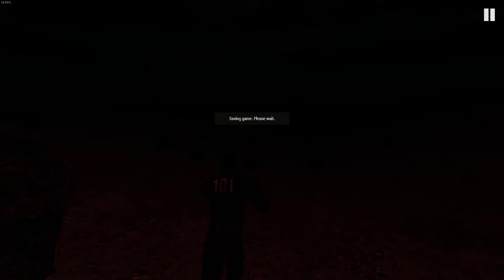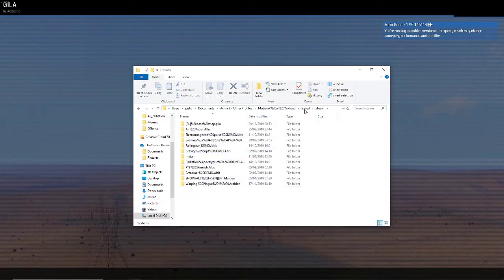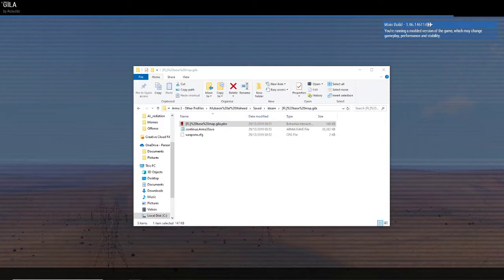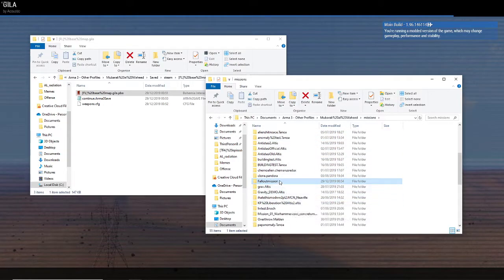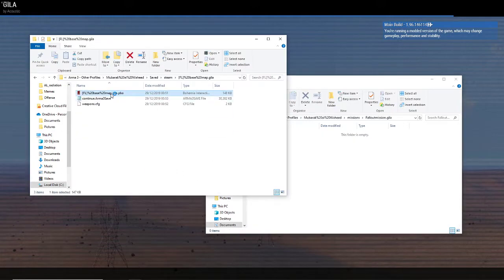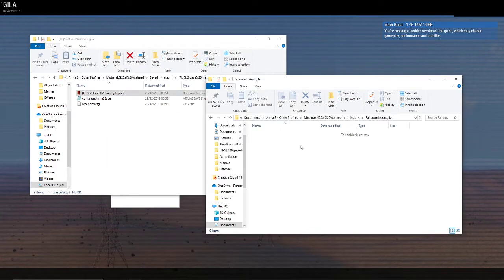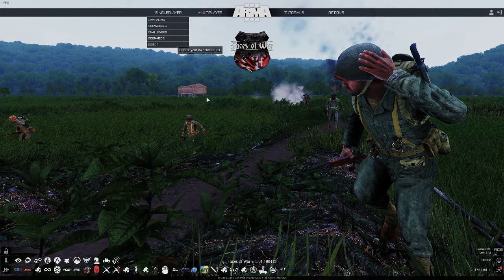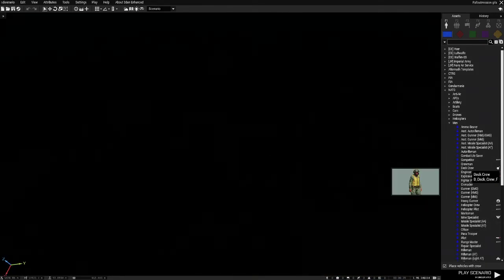Arma 3 how to port steam workship missions into the Eden editor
Easily and quickly share missions through the steam workshop, double backup missions or seeing how other missions use scripts and what not.